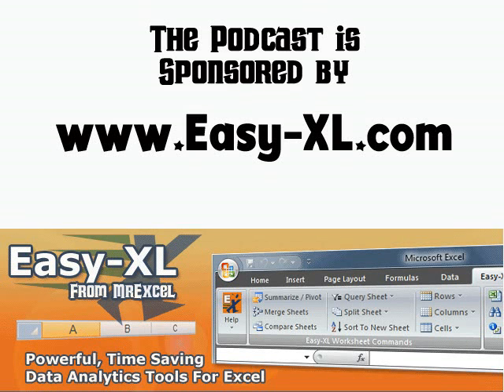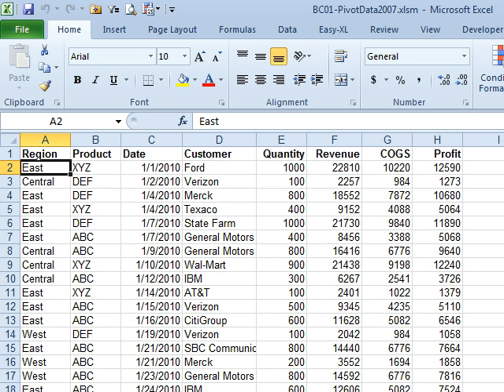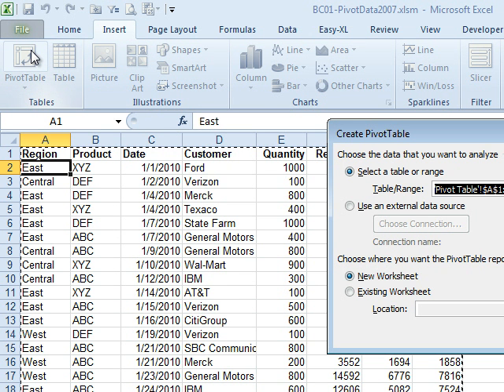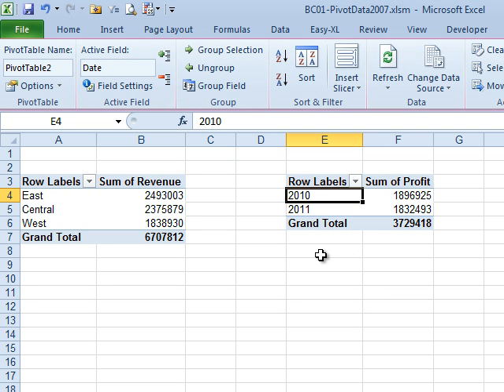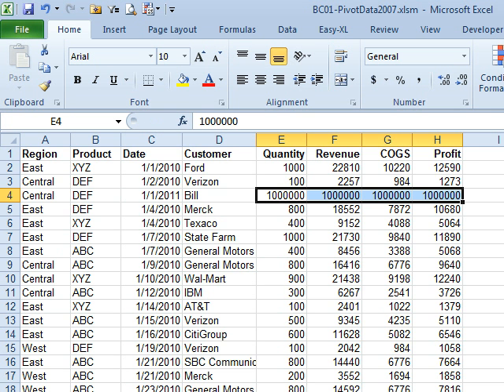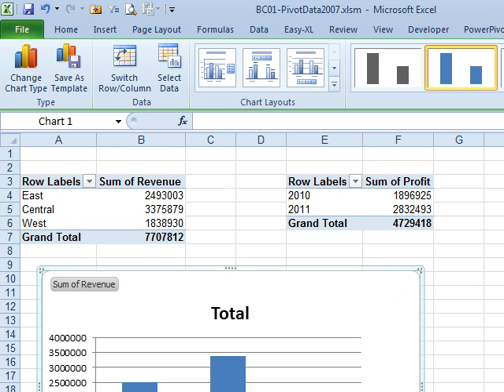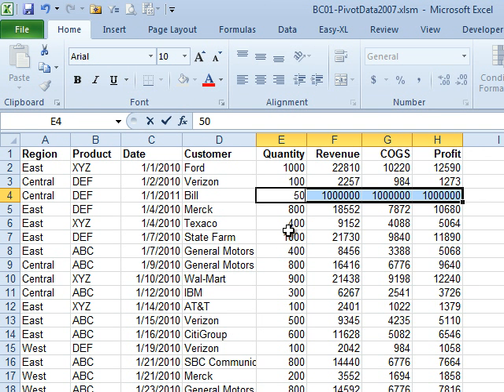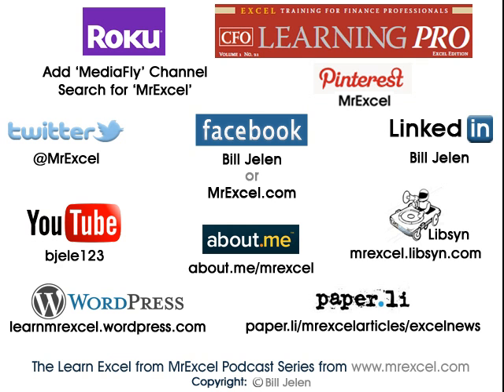Excel - Many Charts but One Pivot Cache: Episode 1596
Microsoft Excel Tutorial: Creating Multiple Charts from One Pivot Table.

Welcome back to the MrExcel netcast! In today's episode, we will be discussing a question sent in by Tim about using multiple charts from one pivot table. Tim wants to know if it is possible to have multiple charts that will automatically update when the pivot table is refreshed. And the answer is yes, it is possible!

The key to achieving this is to make sure that all the charts are based on one pivot cache. This means that when the pivot cache is refreshed, all the pivot tables and charts based on that cache will also update. To demonstrate this, I will be using a sample data set and creating two pivot tables from it.

The first pivot table will show region and revenue, while the second one will show profitability by year. Both of these pivot tables will use the same pivot cache by default. This means that when we refresh the pivot cache, both pivot tables will update accordingly. To create the charts, we simply need to select the pivot table and choose the desired chart type. We can then customize the chart to our liking and move it to a specific location.

The beauty of using one pivot cache for multiple charts is that they will all update simultaneously. So, if we make a change to the underlying data and refresh the pivot cache, all the charts will automatically update. This allows us to achieve the same result as Tim was looking for, with the added benefit of having multiple charts for different perspectives.

I hope this episode has been helpful in showing you how to use many charts from one pivot table. Thank you to Tim for sending in the question and thank you for tuning in to the MrExcel netcast.

Table of Contents:
(00:00) Many charts from one pivot table
(00:12) Solution: One Pivot Cache
(00:27) Creating multiple pivot tables
(01:00) All pivot tables tied to same pivot cache
(01:39) Refreshing pivot tables updates all charts
(02:07) Creating Pivot Charts from each table
(02:55) Achieving desired result
(03:05) Clicking Like really helps the algorithm

This video answers these common search terms:
Creating multiple pivot tables
Creating pivot charts
Customizing pivot charts
Inserting pivot table
Learn Something from MrExcel Podcast
Many charts from one pivot table
MrExcel podcast
Pie charts in pivot tables
Pivot cache
Refreshing pivot tables
Updating pivot tables

Today, Tim wants to know if he can produce several Charts based on one Pivot Table, so that on 'Refresh' all of his Charts will be refreshed. Bill says the key is having only One Pivot Cache. Follow along with Episode #1596 as Bill shows us how to create several Charts based on this One Pivot Cache.

This is the video podcast companion to the book, Learn Excel 2007 through Excel 2010 from MrExcel. Download a new two minute video every workday to learn one of the 512 Excel Mysteries Solved! and 35% More Tips than the previous edition of Bill's book!